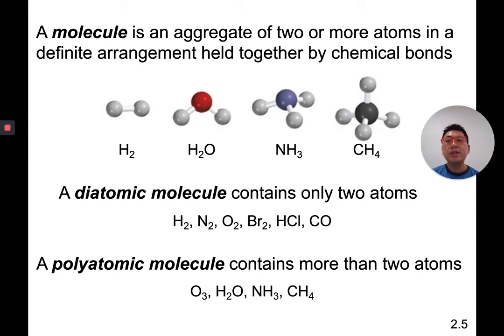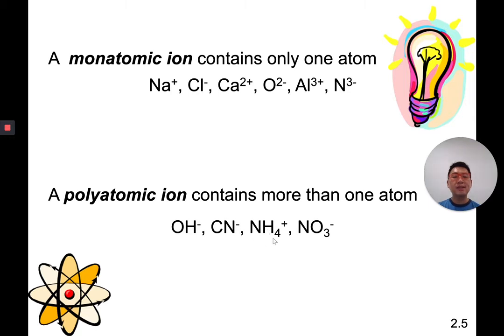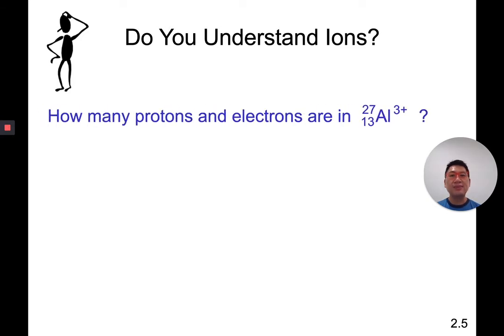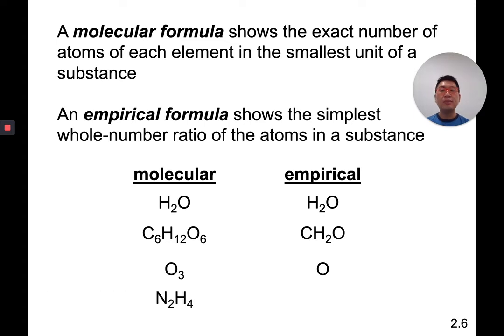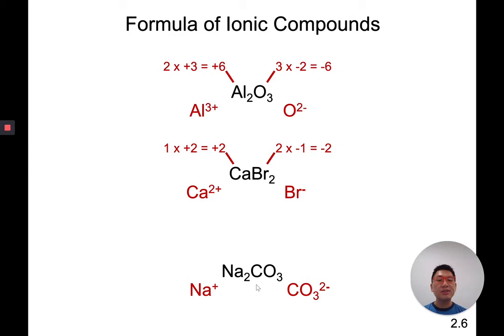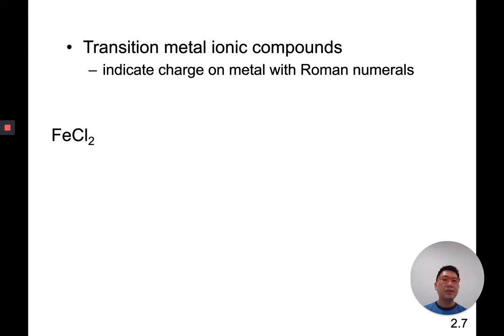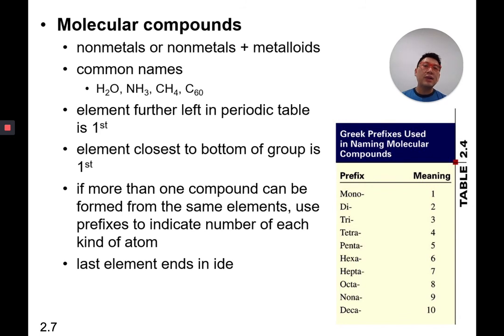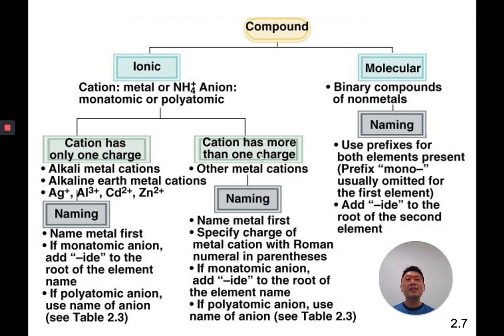Chapter 2 Notes Part 2 Nomenclature